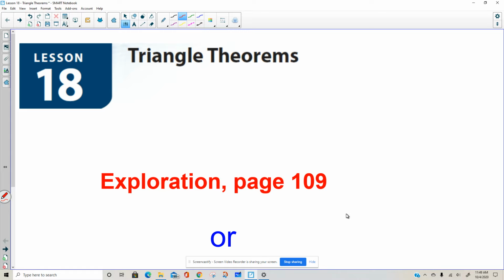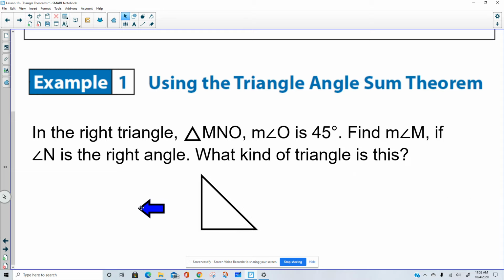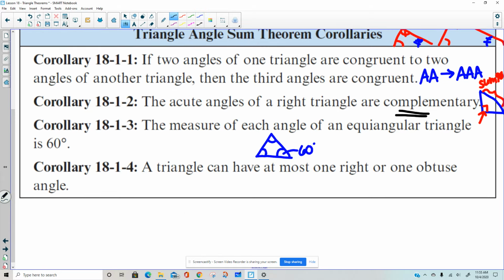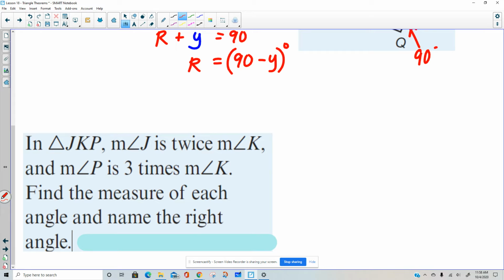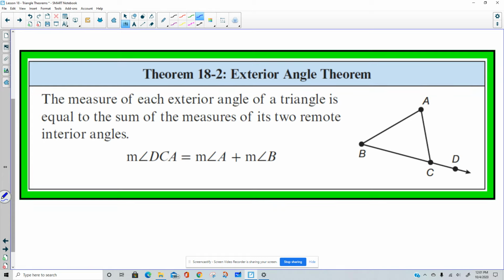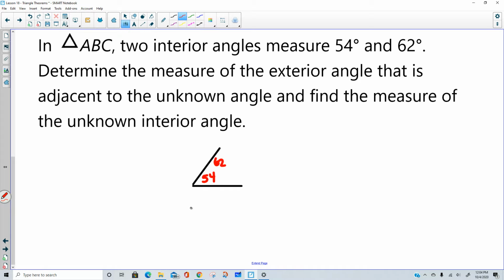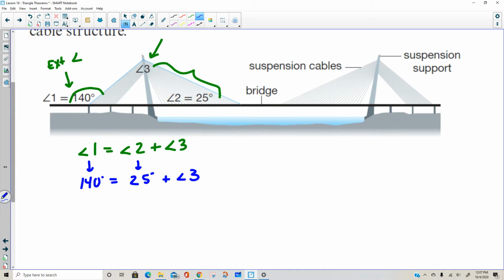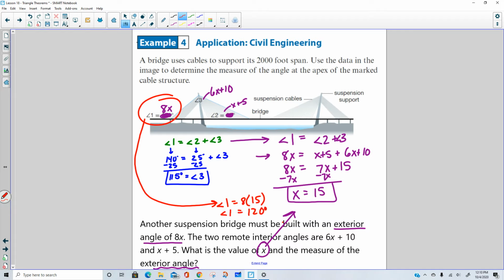Saxon Geometry: Lesson18 - Triangle Theorems